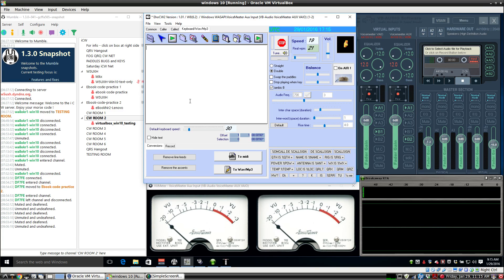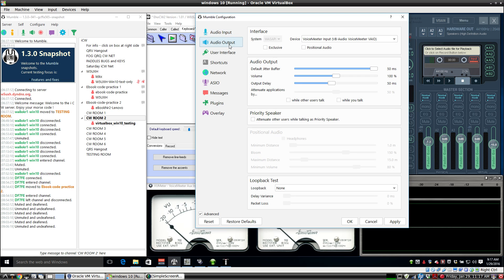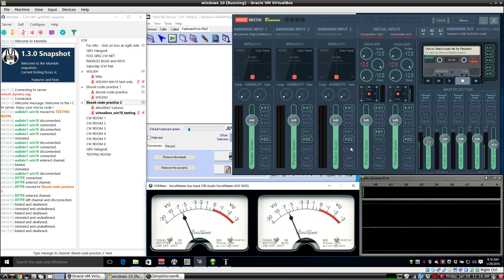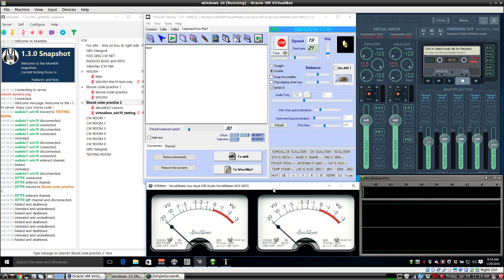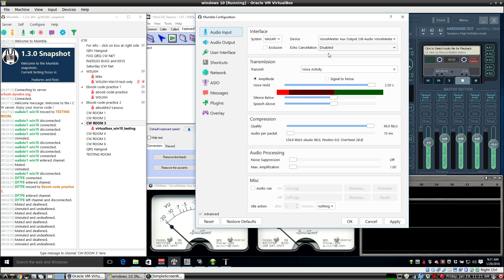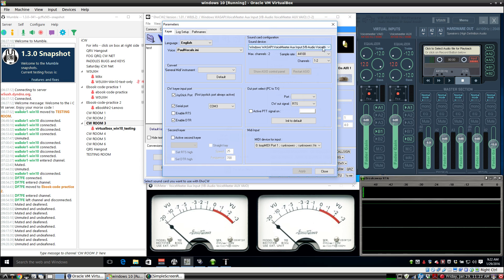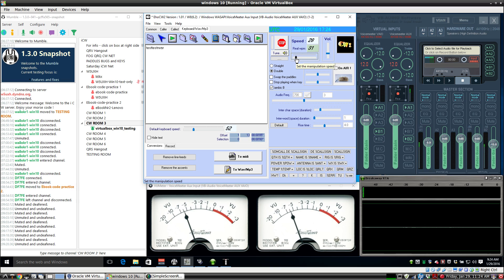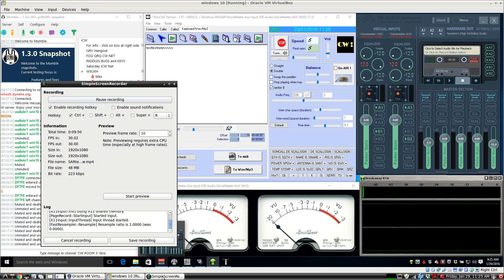How to send and receive morse code over the internet on Windows 10 : EhoCW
This video continues the windows 10, mumble-voicemeeter setup by adding a software cw keyer, EhoCW.  Instead of having to use an external hardware cw keyer you can use this software cw keyer, EhoCW.  to perform Iambic keying , straight key, and/or even a CW Keyboard all at the same time with just one App -  EhoCW.

LINKS:
EHOcw

NOTE: due to using virtualbox for my windows 10 demo, AND running the recording software AND my normal LINUX OPERATING system all at the same time, there are a few audio glitches you may hear. These audio artifacts would not be present otherwise.